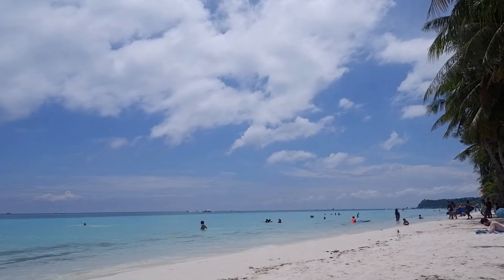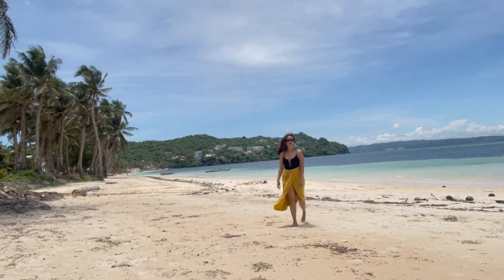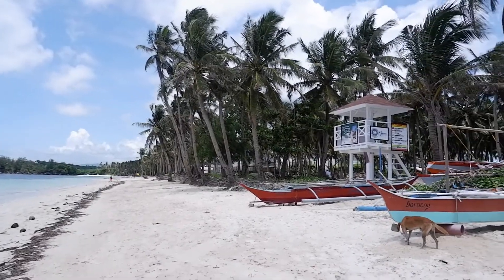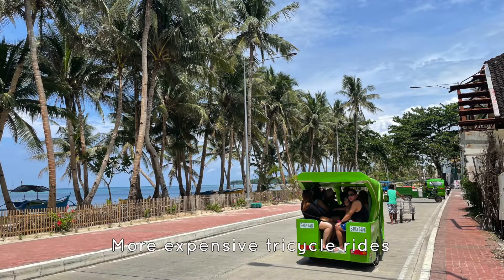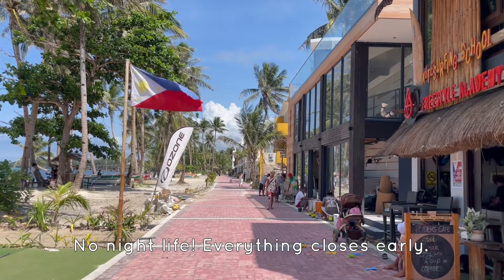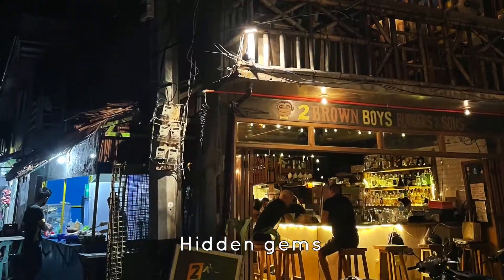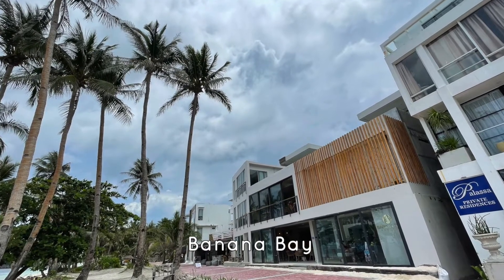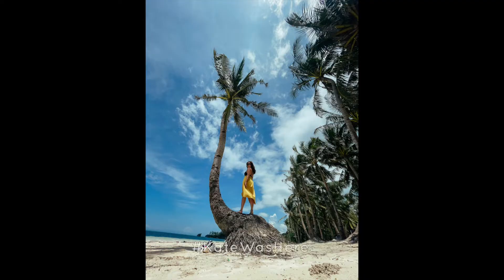Bulabog Beach: The Other Side of Boracay